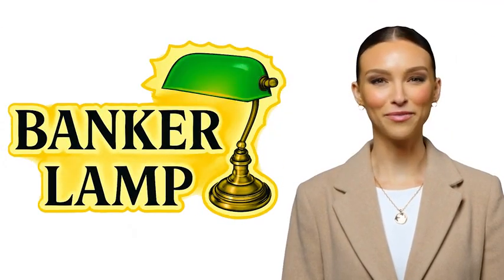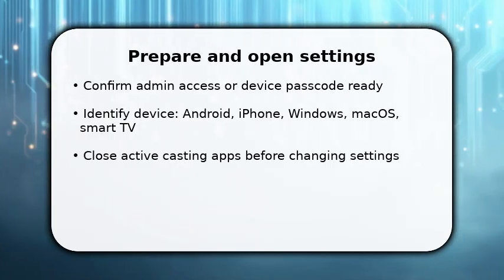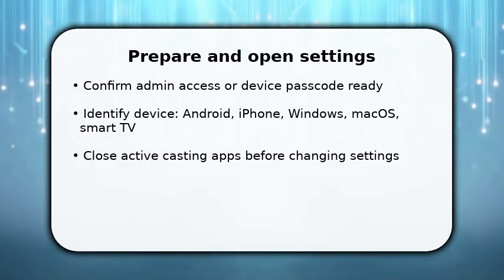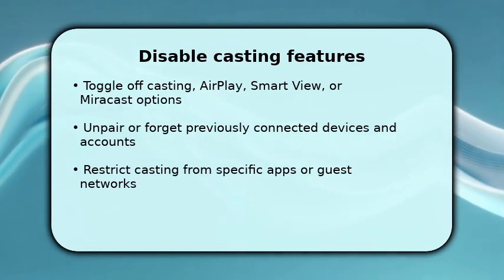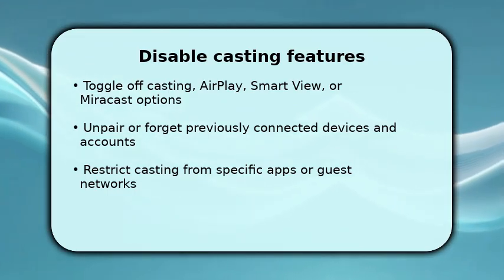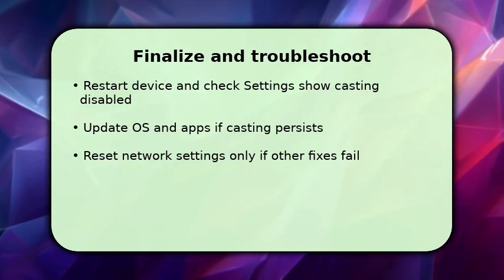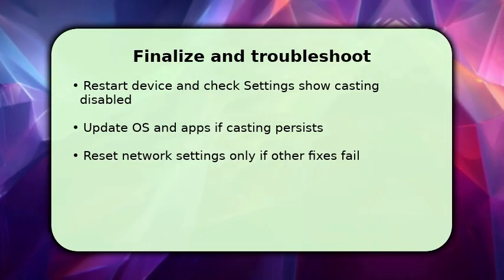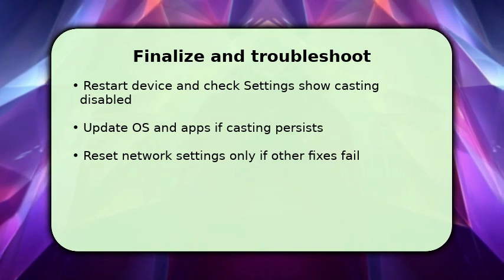How to Disable Screen Cast - Full Guide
How to Disable Screen Cast - Full Guide | 🔒 Surfshark VPN Deal — Stay private and secure. $1.99/mo + 3 Months Free ▸

Discover the step-bythy process to turn off screen casting on your device with our comprehensive guide. Whether you're using a Mac, Windows PC or an iOS gadget, we cover all bases from basic settings adjustments to more advanced configurations.

how to disable, screen cast disabling, turn off screen casting, Mac instructions for turning off Screen Sharing, Windows steps to stop sharing your display,